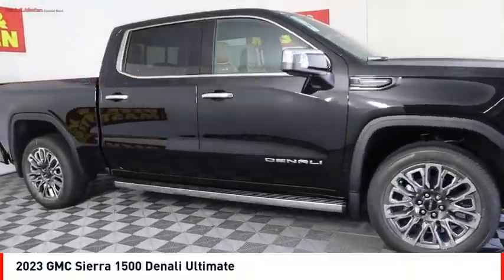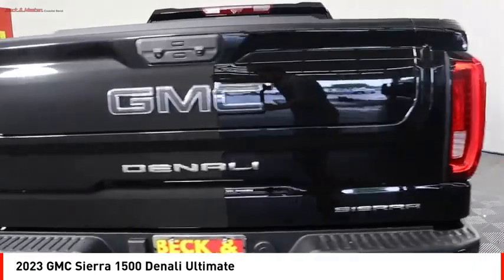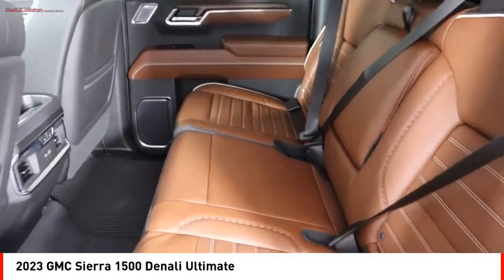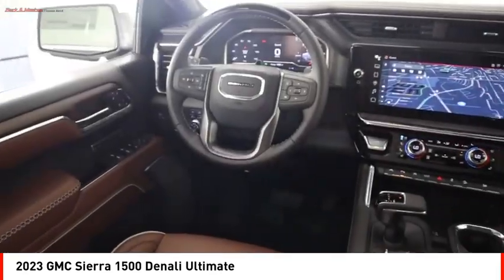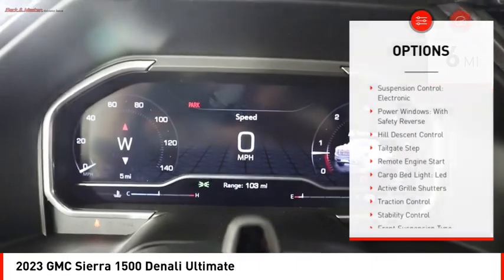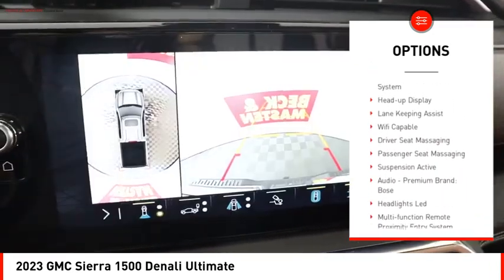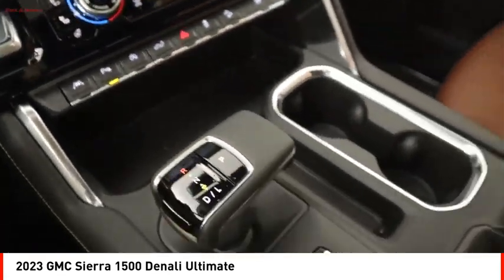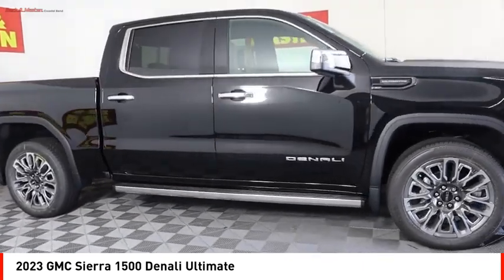2023 GMC Sierra 1500 Houston TX PZ283824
2023 GMC Sierra 1500 Denali Ultimate

The GMC Sierra 1500 Denali Ultimate is a vehicle of the year 2023. It has an onyx black exterior and an alpine umber interior. This Crew Cab 4x4 vehicle has a 6.2 liter 8 cylinder engine with fuel injection, giving it an impressive fuel economy of 15 mpg in the city and 19 mpg on the highway. Safety ratings are high with a crash test rating of 5 out of 5 stars, as well as features such as touch screen display, Bluetooth audio connection, blind spot sensor, hill start assist, part time with on demand four wheel drive, and leather upholstery seats for added comfort and convenience.